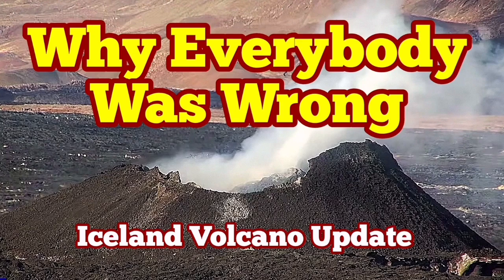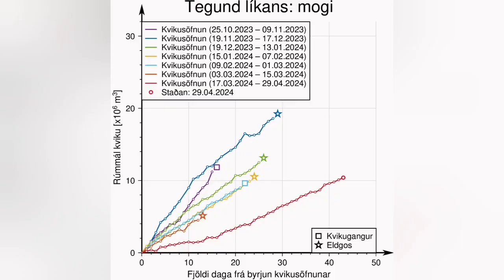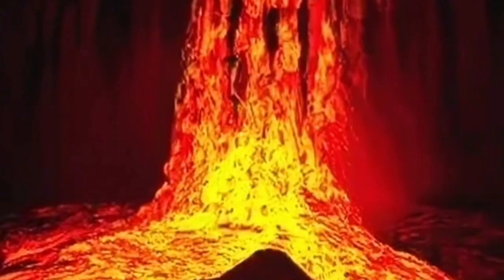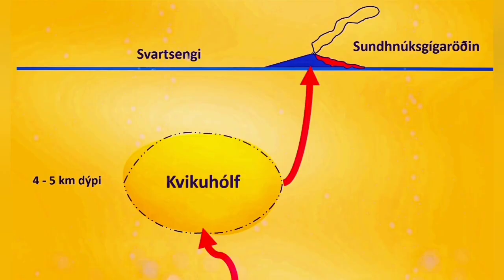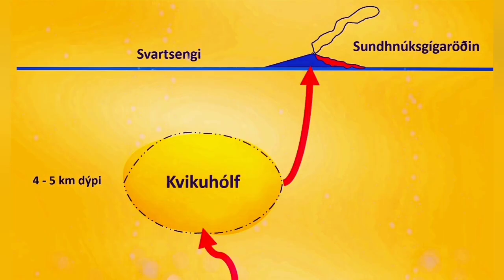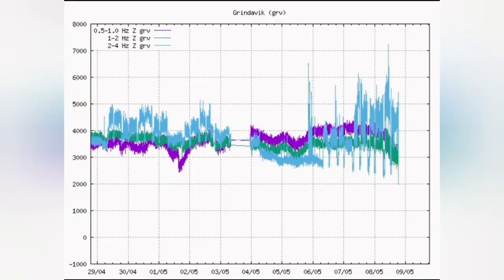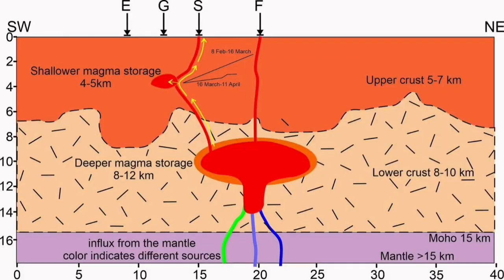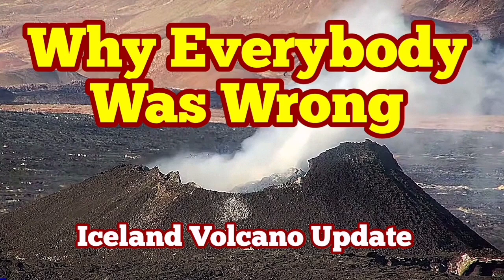Why I Believe Everybody Was Wrong About Magma Source In Iceland Volcano Sundhnúka Craters Eruption,